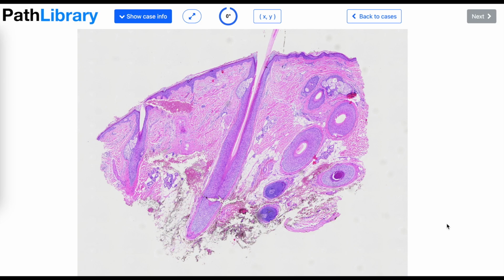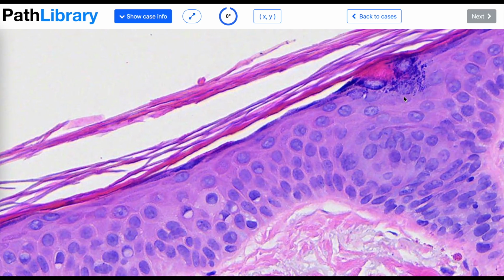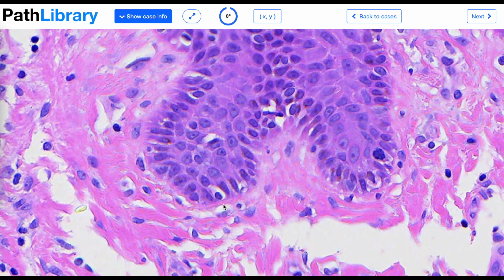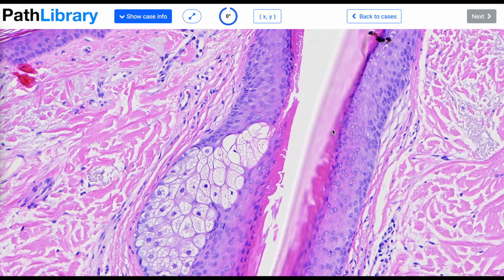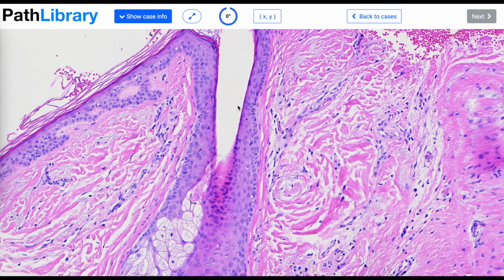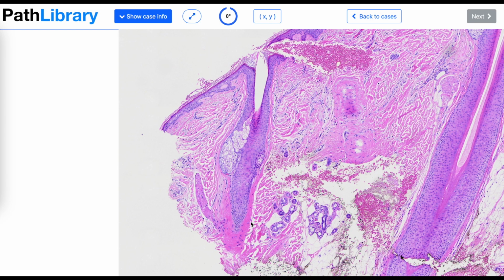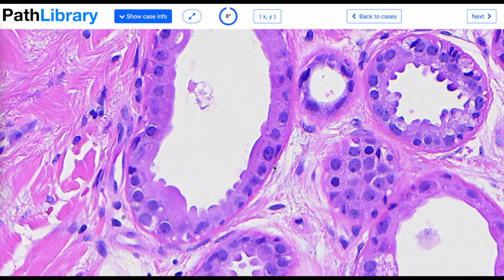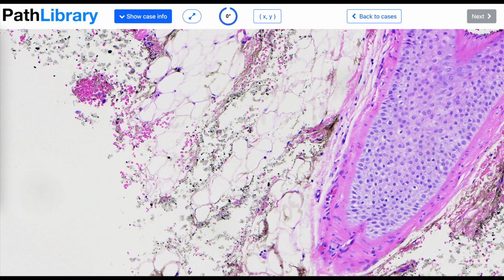Normal Skin Histology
Check out pathlibrary.com for more labelled histology of the skin (and other organs).